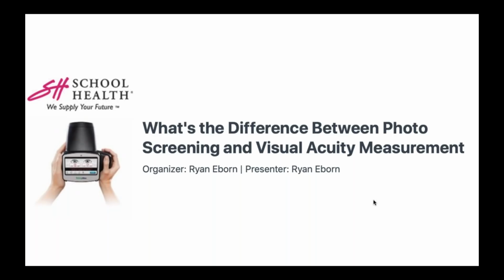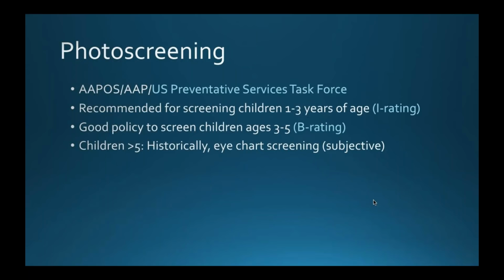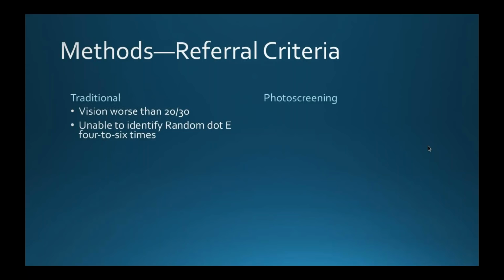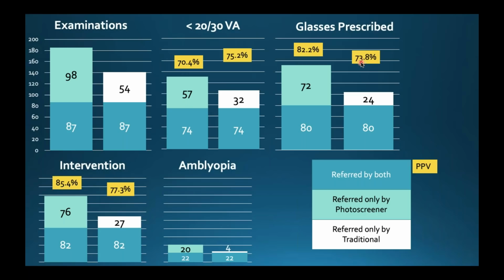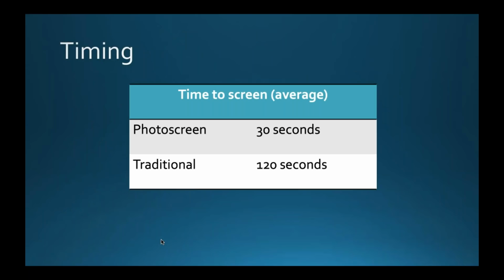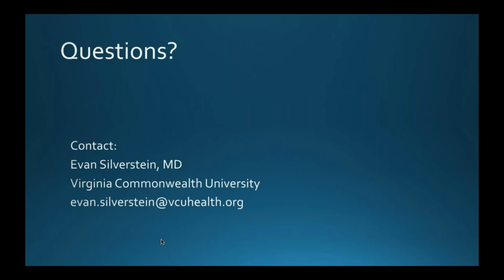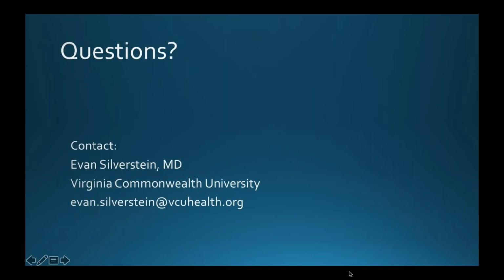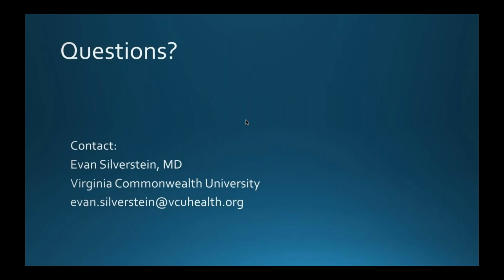What's the Difference Between Photo Screening and Visual Acuity Measurement?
In this webinar, Dr. Evan Silverstein will discuss the ways that each method of vision screening can be beneficial for children older than 5-years-old.

You'll also learn the differences in referral criteria with instruments versus eye charts in school-aged children, how photo screening can increase your screening efficiency and outcomes, and how using an instrument in your screening program can extend your ability to identify a larger number of children in need of visual intervention.